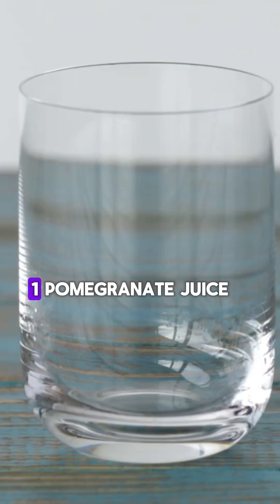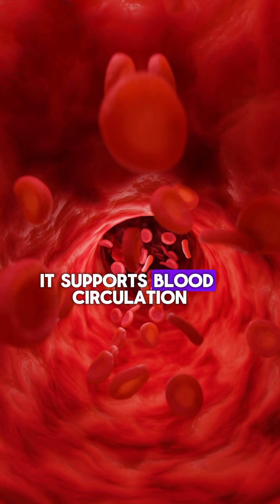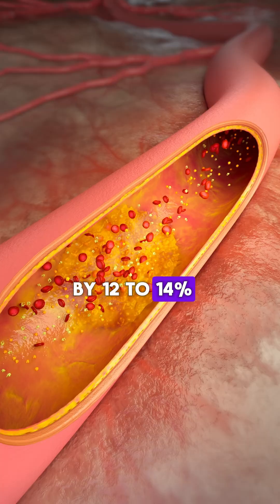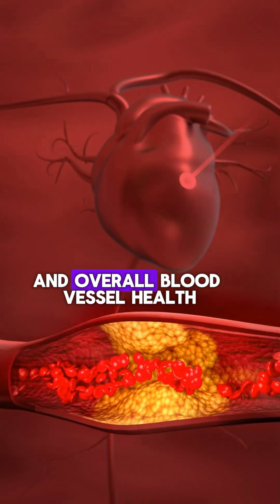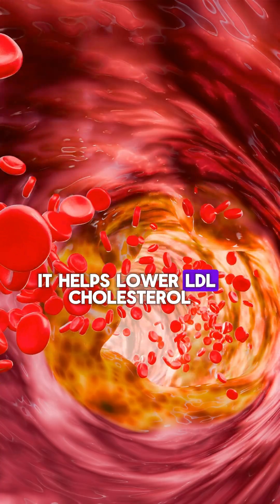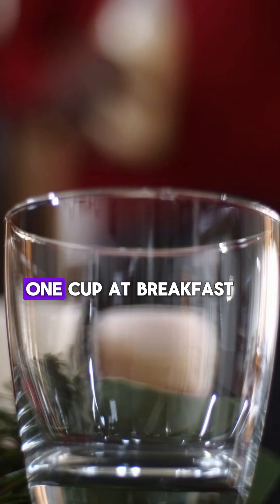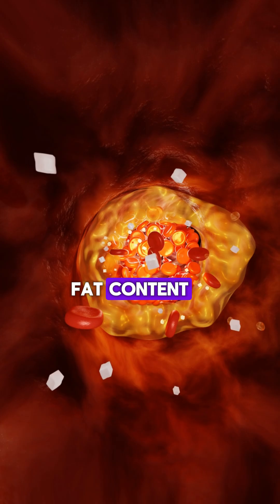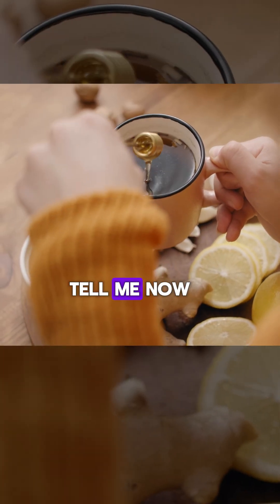Drinks That LOWER Cholesterol Levels Quickly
Looking for simple drinks to support healthy cholesterol and arteries (no added sugar)? Here are 8 evidence-informed picks to add to a heart-smart routine:
Drinks to Lower High Cholesterol.
1. Pomegranate Juice: Rich in polyphenols that prevent the oxidation of LDL (bad) cholesterol and the blockage of arteries, it supports blood circulation and lowers bad cholesterol by 10 to 20%.
2. Hibiscus Tea: Drinking three cups daily helps lower LDL cholesterol by 12 to 14% due to its anthocyanin content. Some studies indicate its importance in improving blood pressure and lowering cholesterol.
3. Low-Sugar Cranberry Juice: Contains polyphenols to support HDL (good) cholesterol and overall blood vessel health, and lowers LDL cholesterol by 6 to 9%.
4. Oat Milk: Rich in soluble beta-glucan fiber, it helps lower LDL cholesterol by 5 to 10%.
5. Water with Lemon and Apple Cider Vinegar: Lemon helps remove cholesterol, while apple cider vinegar improves lipid levels.
6. Unsweetened almond milk: One cup at breakfast lowers LDL cholesterol thanks to its monounsaturated fat content.
7. Unsweetened soy milk: Prevents the absorption of LDL cholesterol and lowers it.
8. Green tea: Studies have shown that it lowers LDL cholesterol thanks to its antioxidant content, such as catechins, by 5 to 6 milligrams per deciliter. Would you like a seven-day cholesterol-lowering drink plan with specific timings? Tell me know.